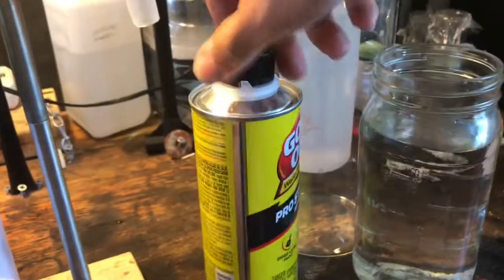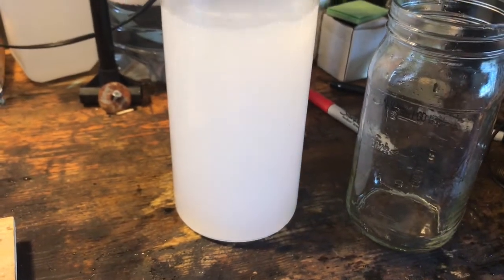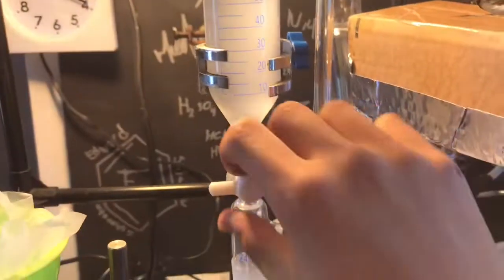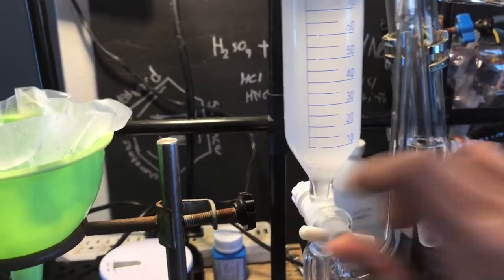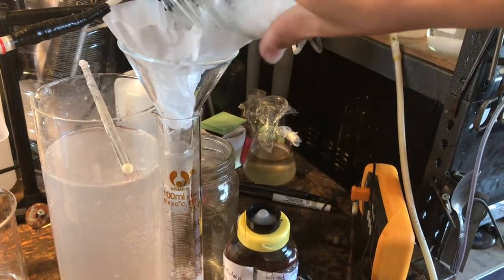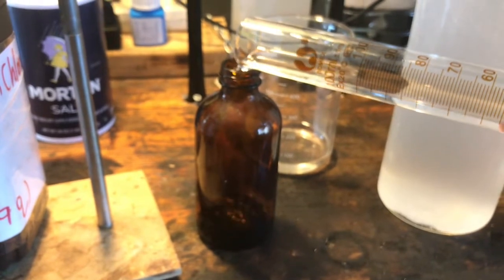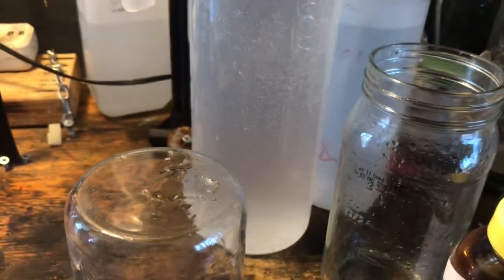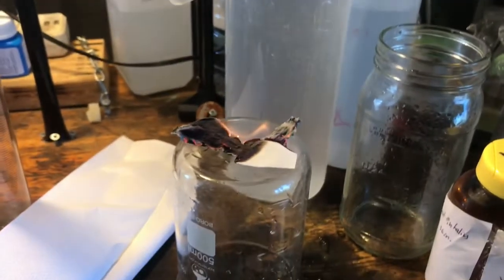Xylenes from Goof Off